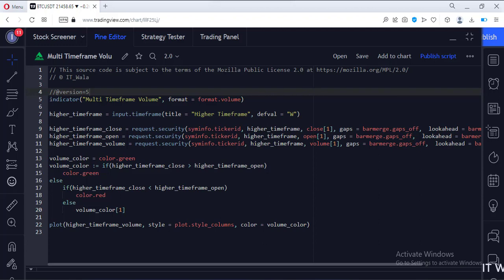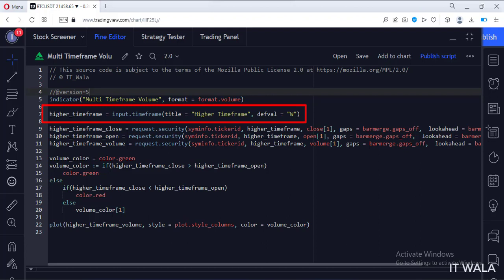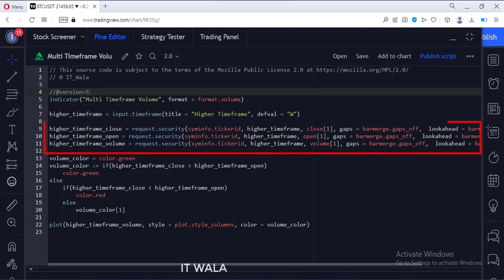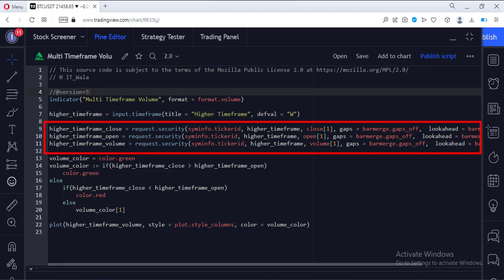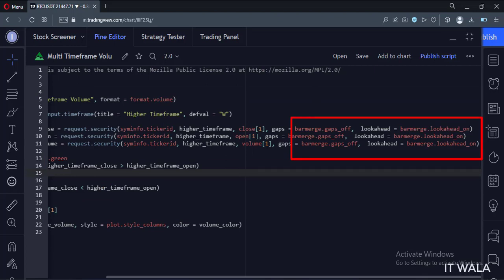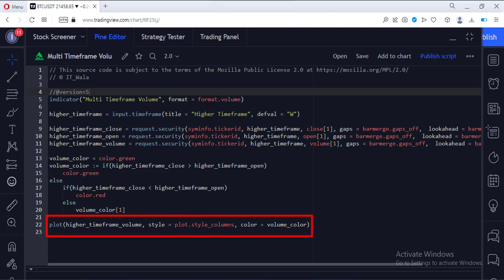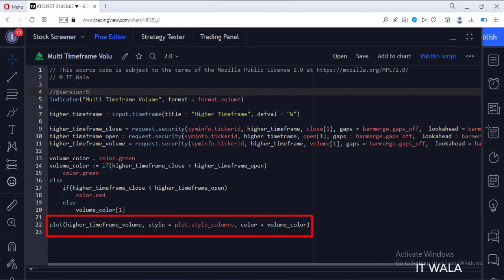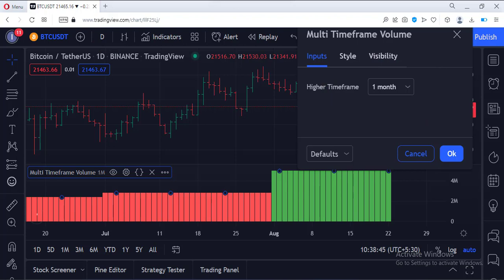TRADING VIEW--PINE SCRIPT: MULTI-TIMEFRAME VOLUME || TUTORIAL